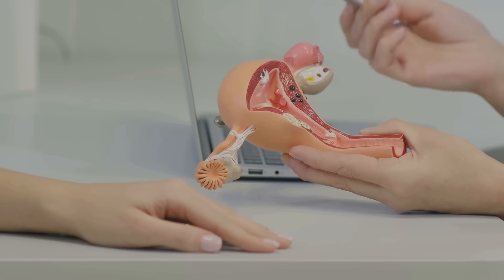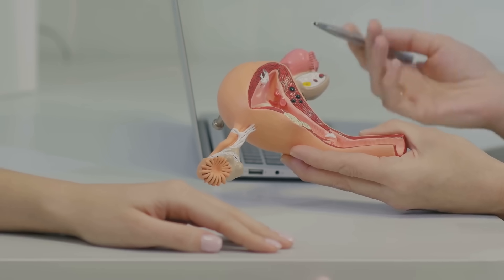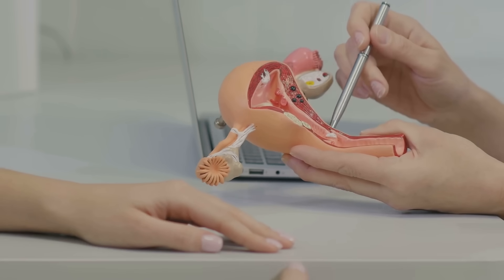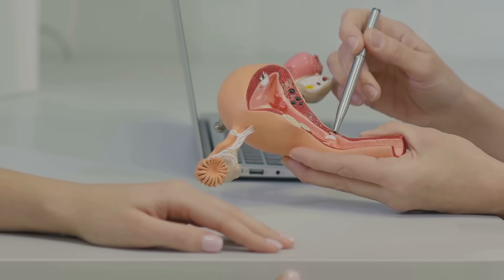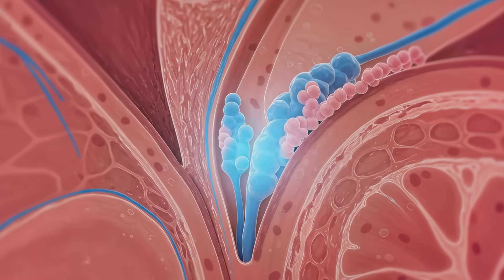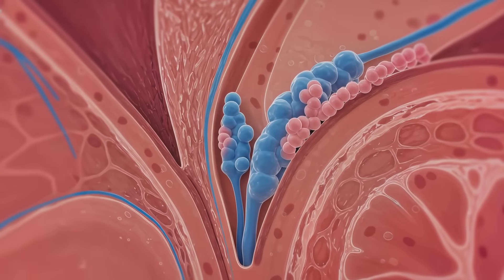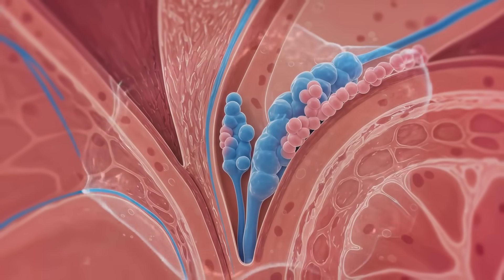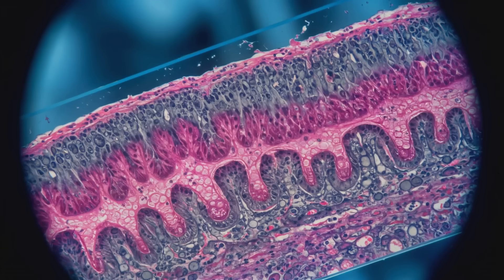Anatomy of Virginity – Myths, Facts, and the Hymen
Is virginity something you can “see” or “prove”? What does the hymen actually tell us?
In this medically accurate and myth-busting video, we explore the so-called “anatomy of virginity” — a concept rooted more in cultural tradition than scientific fact.

This video breaks down the anatomical structures often associated with virginity, primarily the hymen, while explaining why virginity is not a physical condition, but rather a social and personal concept. You'll discover how common beliefs around virginity and the female body are deeply flawed, and how modern science can help replace shame and misinformation with knowledge and body literacy.

🧬 What You’ll Learn in This Video:
✅ What is the Hymen?
→ A thin, elastic membrane located at the vaginal opening, with a variety of normal shapes (crescent, annular, septate, etc.).
→ It does not “seal” the vagina and it often doesn’t tear or bleed during first intercourse.

✅ The Myth of Virginity
→ Virginity is a social construct, not a biological fact.
→ There is no medical test that can “prove” if someone is a virgin.

✅ Can the Hymen “Break”?
→ The hymen can stretch or tear from many non-sexual activities: cycling, gymnastics, tampon use, even normal movement.
→ Some people are born with very little hymenal tissue — or none at all.

✅ First-Time Intercourse: What Actually Happens?
→ For some, there may be discomfort or minor bleeding. For others, there’s no pain or change at all.
→ Pain during first sex is more often due to tension, lack of lubrication, or anxiety — not “breaking” anything.

✅ Virginity Testing and its Harm
→ Widely condemned by WHO and human rights organizations.
→ Scientifically invalid, medically unethical, and psychologically damaging.

✅ Why Accurate Education Matters
→ Dispels dangerous myths, empowers bodily autonomy, and promotes respectful sexual health.

The hymen is part of normal vaginal development during fetal life — it has no known biological function in adulthood.

In some cultures, bleeding on the wedding night is wrongly expected as “proof” of virginity — but this happens in less than half of first-time intercourse cases.

Hymenoplasty, or surgical “restoration” of virginity, is a growing and controversial practice — with no medical basis.

✅ Key Message:
👉 Virginity has no anatomical marker.
👉 The hymen is not a “seal” or “proof” of anything.
👉 Education is the key to breaking the stigma, fear, and shame many feel about their bodies.

This video is for anyone who wants to understand the science, reject the myths, and reclaim the narrative around sexual health and body awareness.